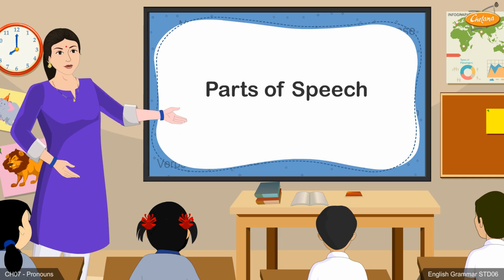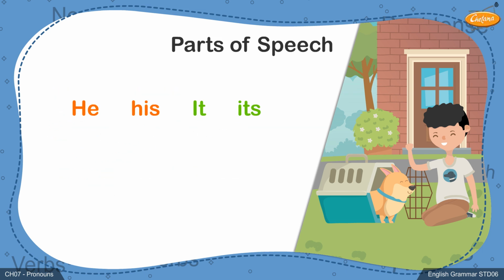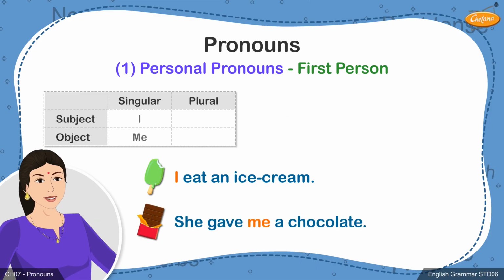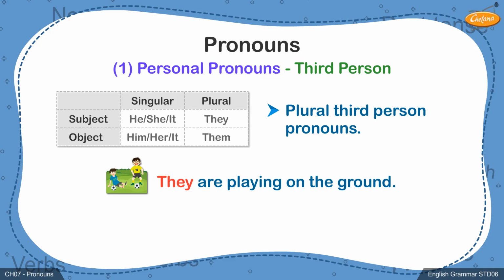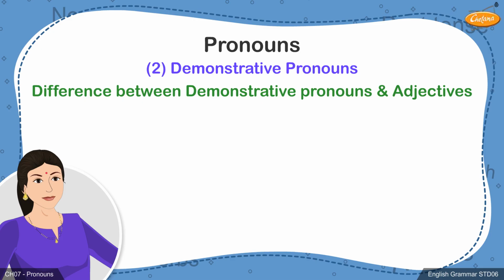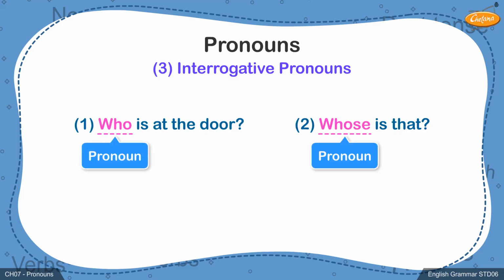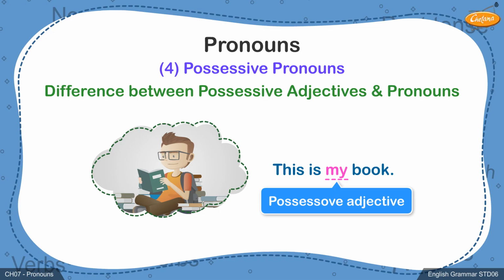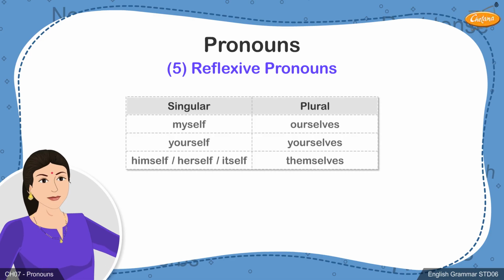Grade 6 English - Pronouns